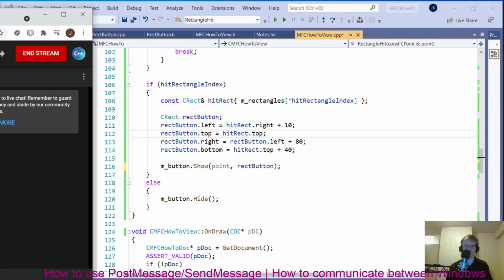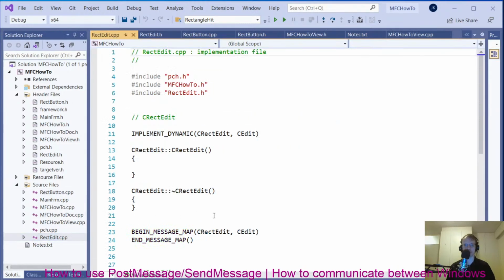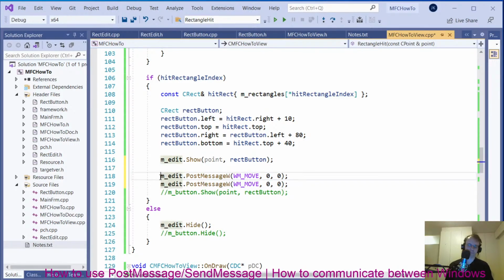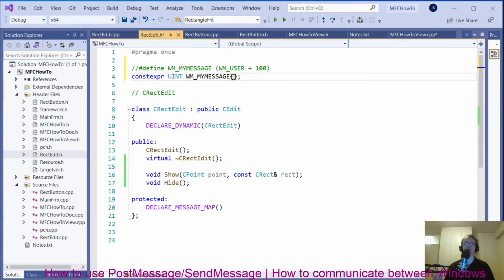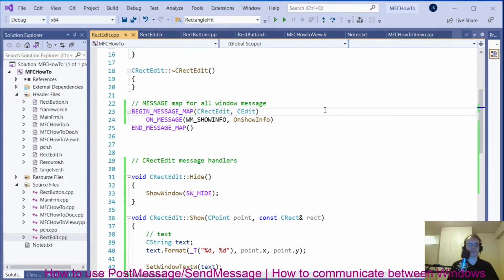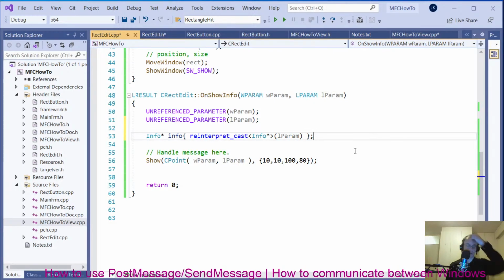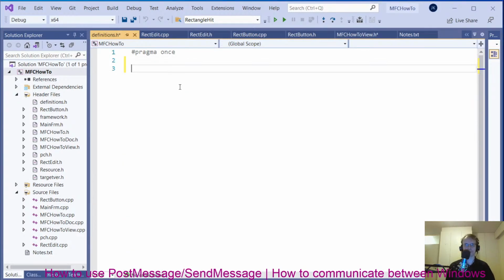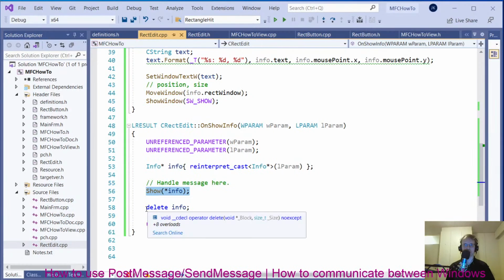C++ / MFC Programming : SendMessage / PostMessage - Windows Communication | Live | Part 2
Me preparing a lesson about SendMessage / PostMessage and how the windows can communicated with each others.

A simple program with rectangles and if the user presses one of the rectangles then a Button or a Edit box appears near that box with information about the click. Just to demonstrate how windows can communicate.